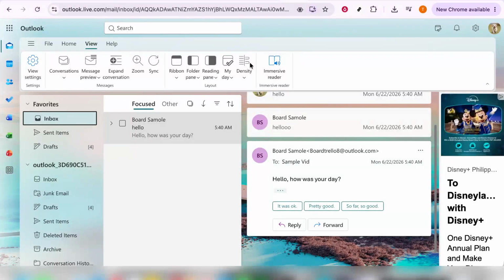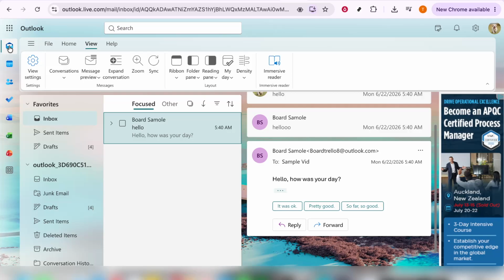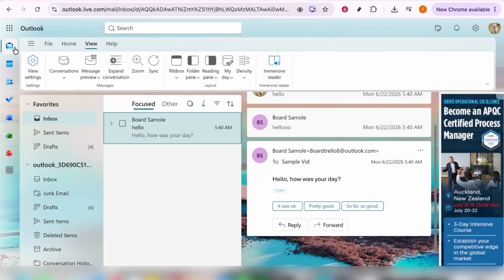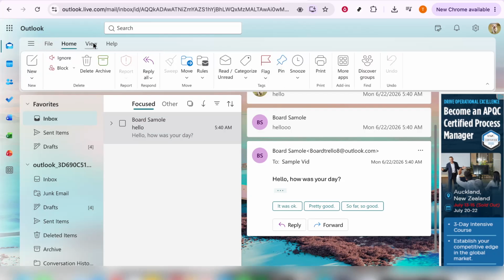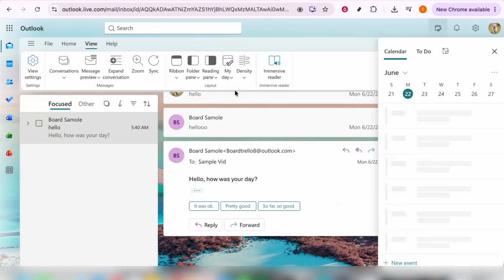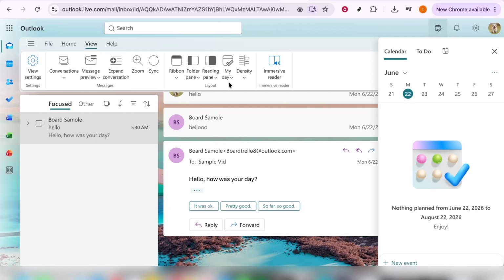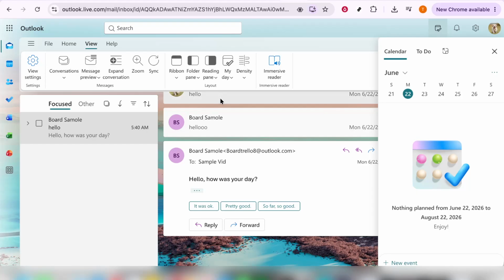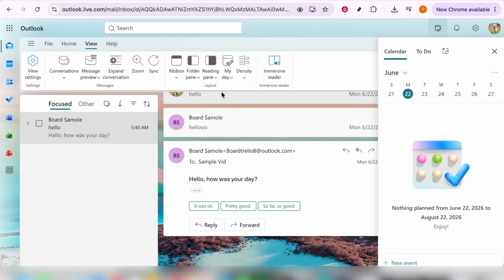How to Add Calendar on the Side in Outlook | Quick Guide 2026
In this video, you'll learn how to add a calendar on the side in Outlook so you can view your schedule while managing emails and tasks.